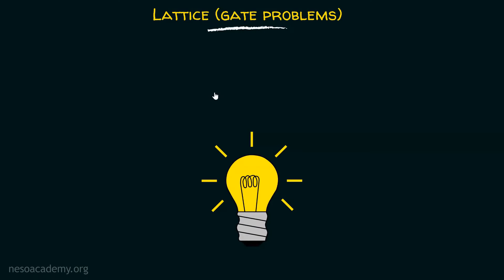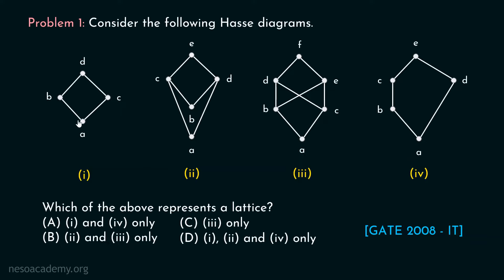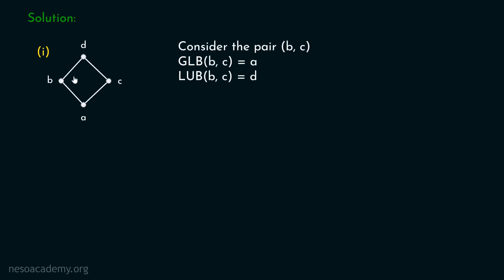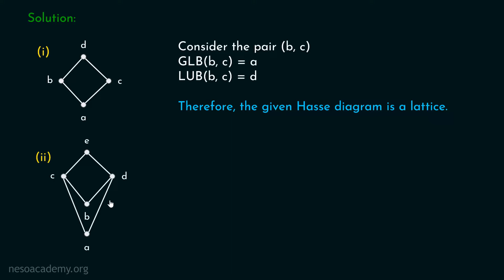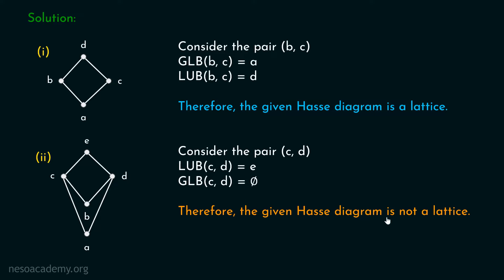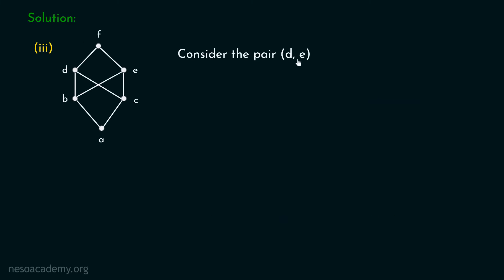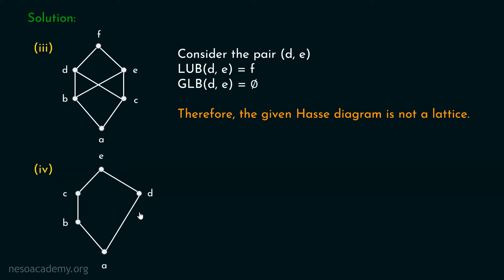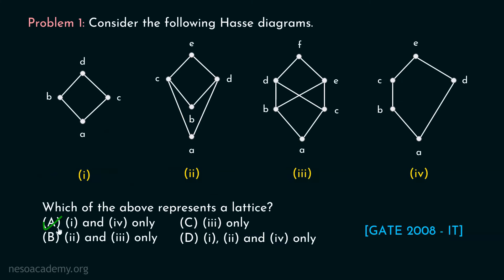Lattice (GATE Problems) - Set 1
Discrete Mathematics: Lattice (GATE Problems) - Set 1
Topics discussed:
1) GATE 2008 (IT) problem based on Lattices.
2) GATE 2017 problem based on Lattices.